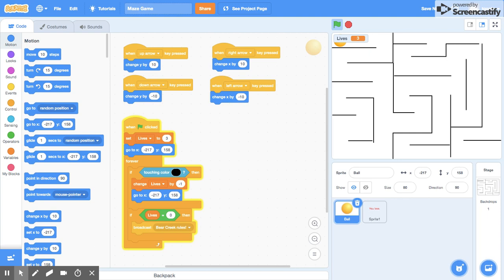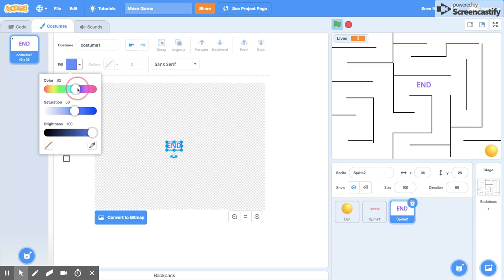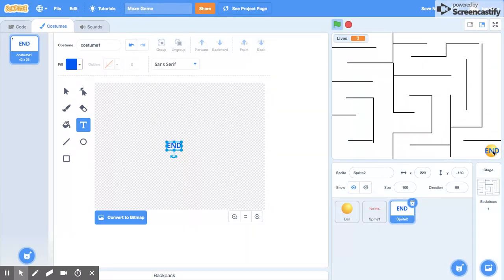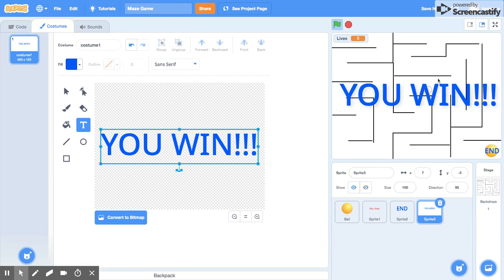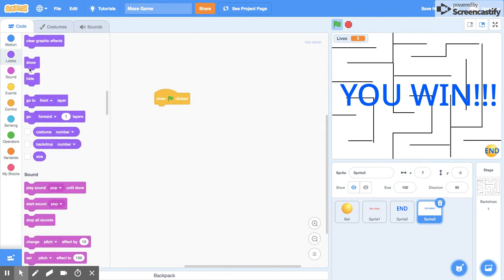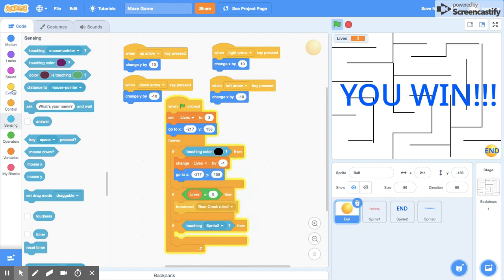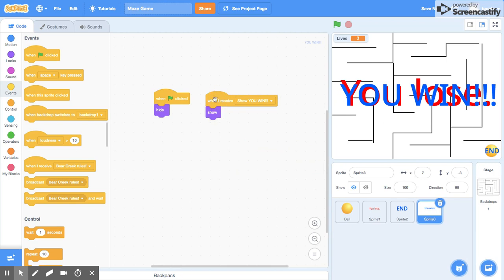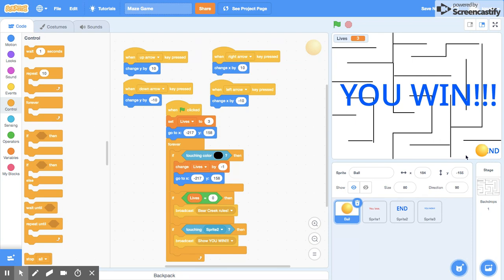Having a You Win Appear When You Reach the End of the Maze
This video shows you how to add a sprite to indicate the end of your maze and then add another sprite so that "You Win" appears when you reach the end of the maze.